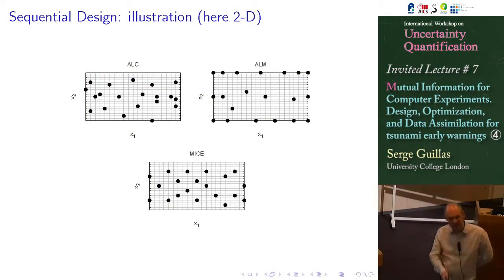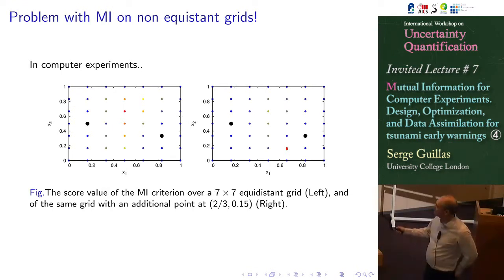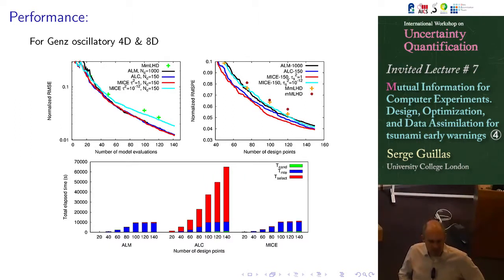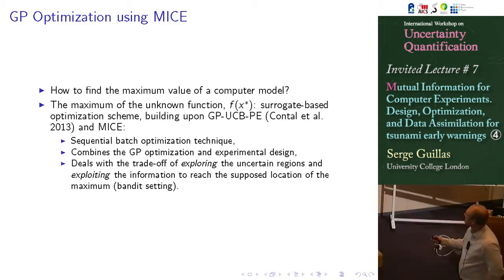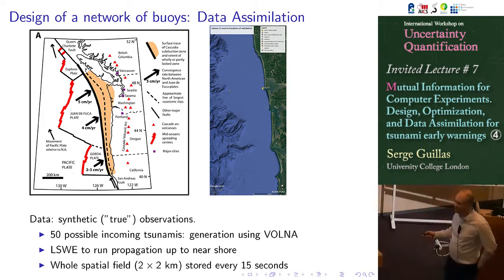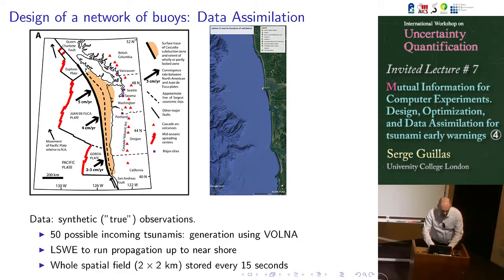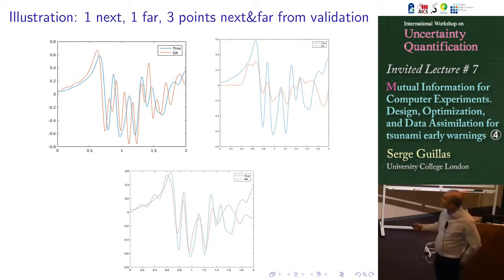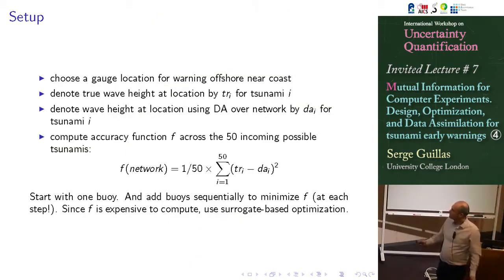"Mutual Information for Computer Experiments. Design, Optimization..."④ Serge Guillas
"Mutual Information for Computer Experiments. Design, Optimization, and Data Assimilation for tsunami early warnings"